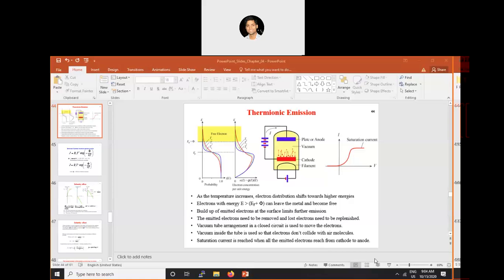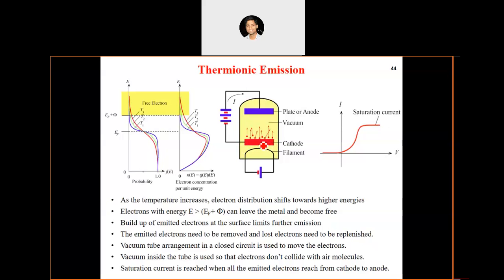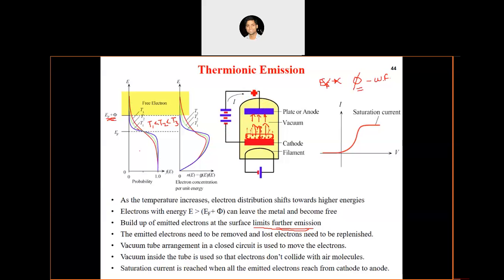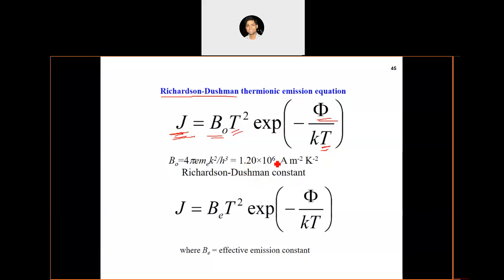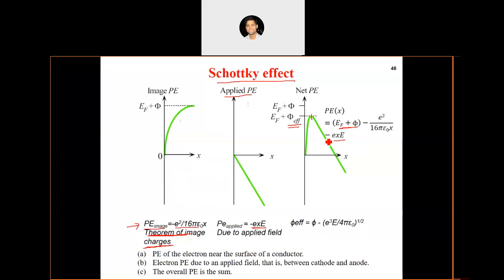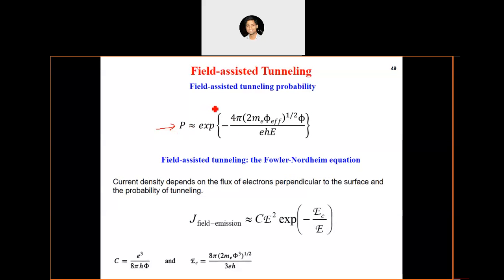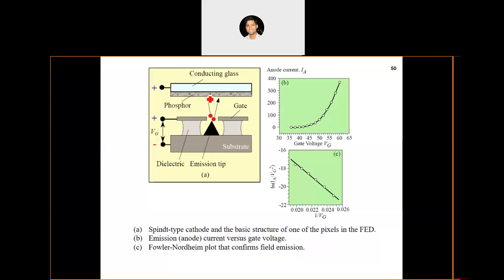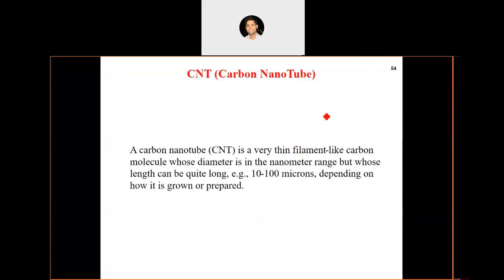MTN 105 2020 10 15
Thermionic emission and Schottky Effect